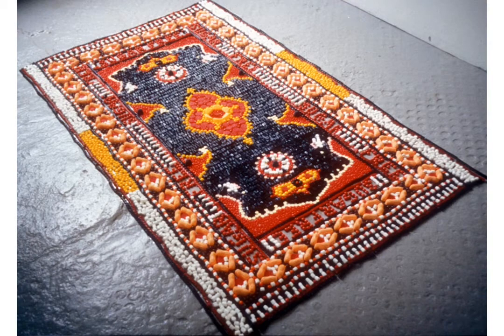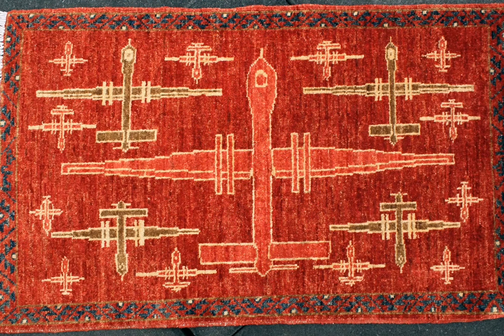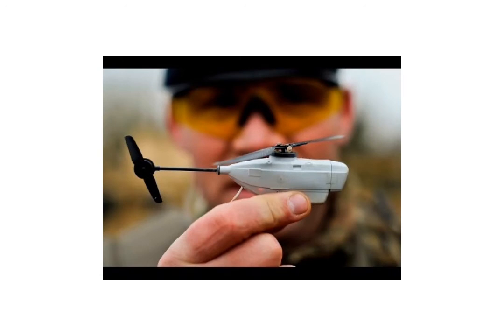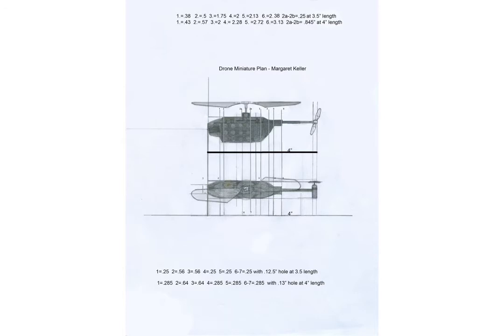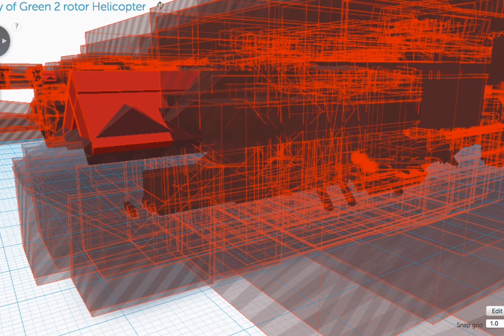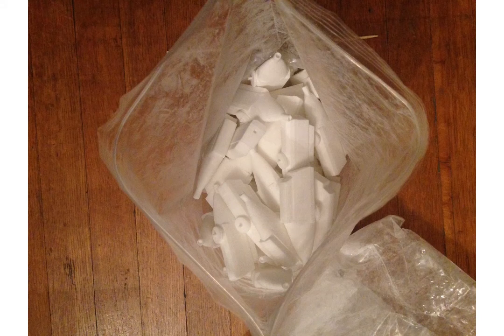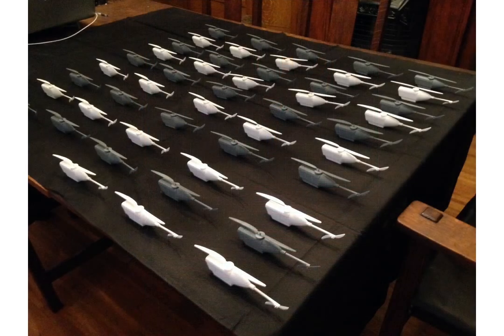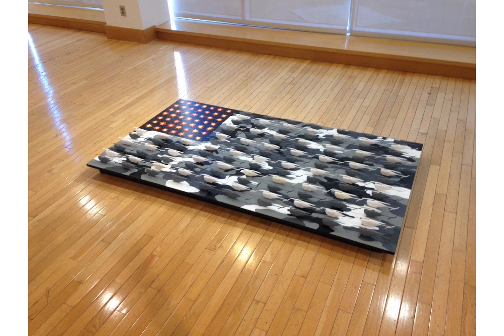Margaret Keller: US of A Drone Carpet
Margaret Keller discusses the process behind making U S of A Drone Carpet from her exhibition "Eyes Wide Open: Surveillance Series" on view at The Gallery at The Kranzberg from Nov. 20, 2020, through Jan. 2, 2021.